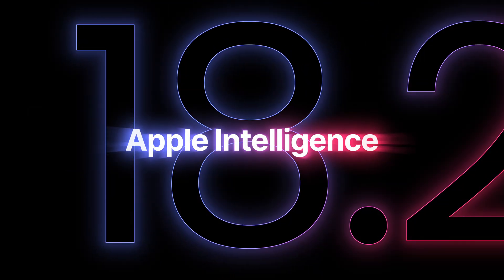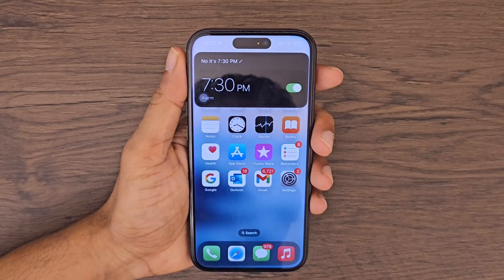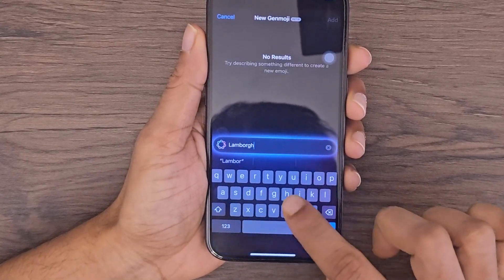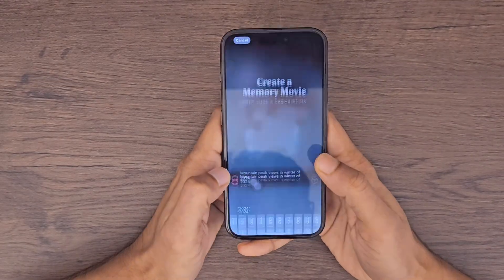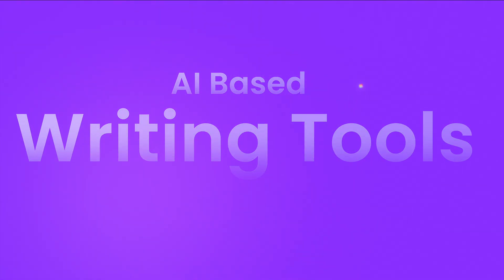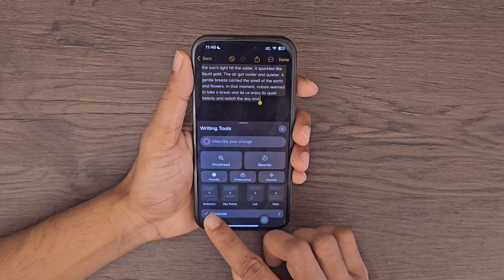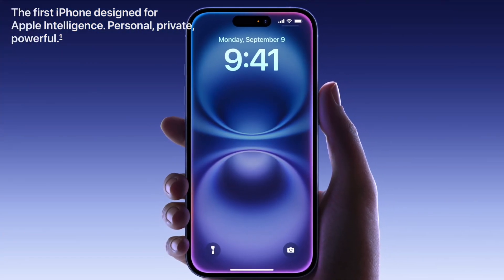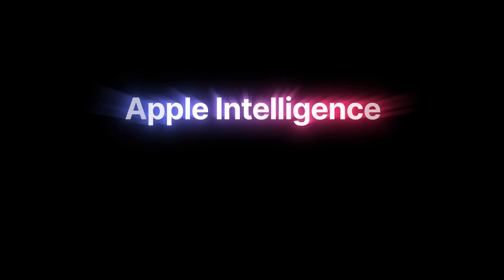iOS 18.2 - Apple Intelligence🔥 - TOP FEATURES YOU NEED TO KNOW !!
Discover the groundbreaking Apple Intelligence features introduced in iOS 18.2, designed to elevate your iPhone experience:
 • Genmoji: Craft personalized emojis to enhance your messages.
 • Image Playground: Generate unique AI-driven images in various styles for your creative projects.
 • ChatGPT Integration: Experience a smarter Siri with seamless ChatGPT support, offering more comprehensive and conversational responses.
 • Visual Intelligence: Utilize your iPhone’s camera to gain instant insights about your surroundings, enhancing your interaction with the world.
 • Writing Tools Enhancements: Elevate your writing with advanced AI-powered tools that assist in creating dynamic and engaging content.

These features are available on compatible devices with iOS 18.2. Update your iPhone to explore these innovations and transform your daily tasks with Apple’s latest AI advancements.